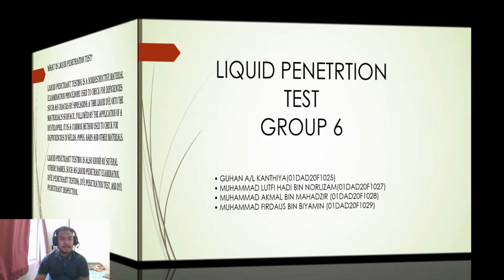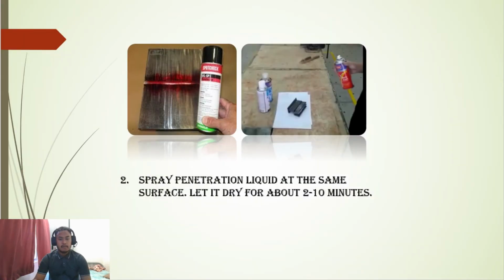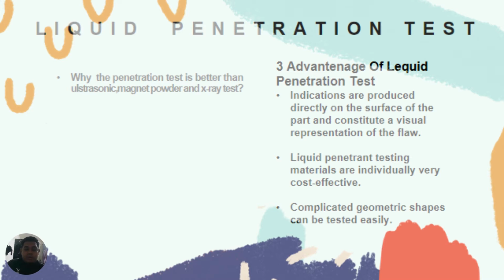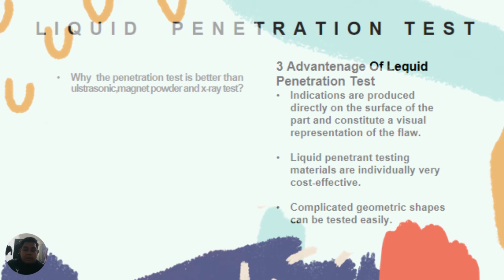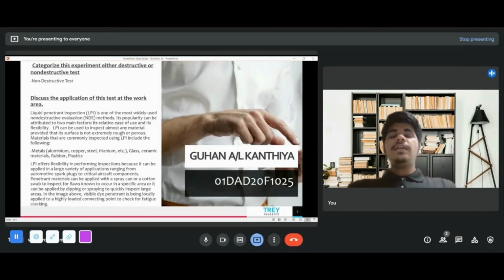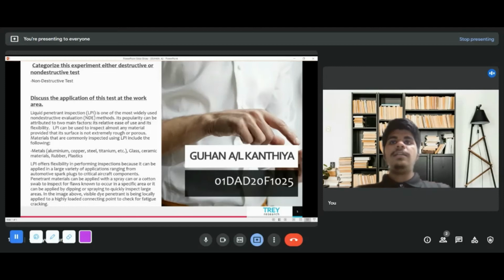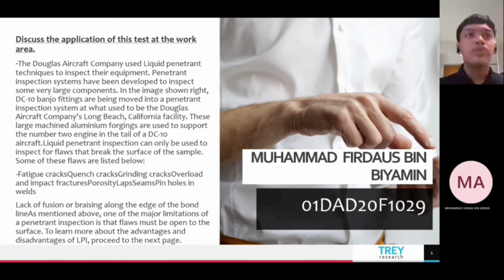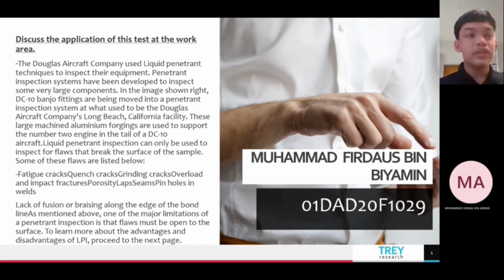presentation gp 6 material science liquid penetration test and engeenering PUO DAD4a